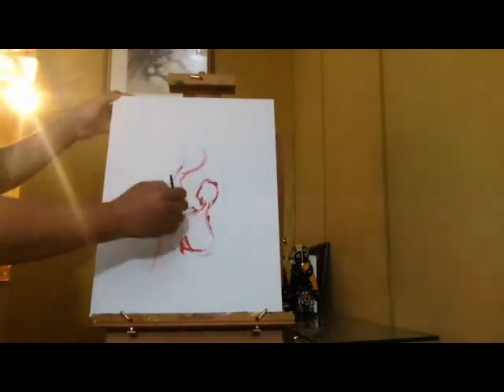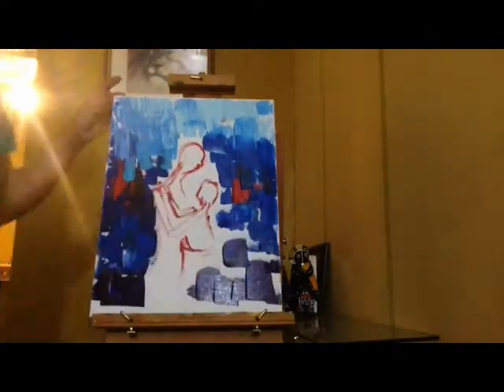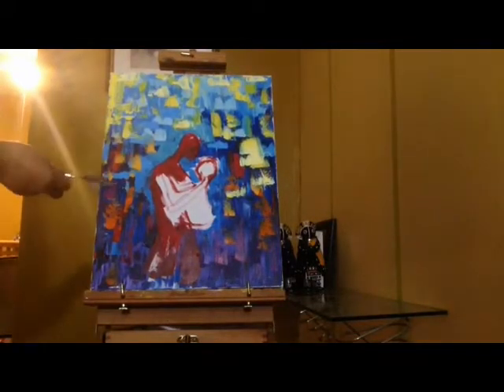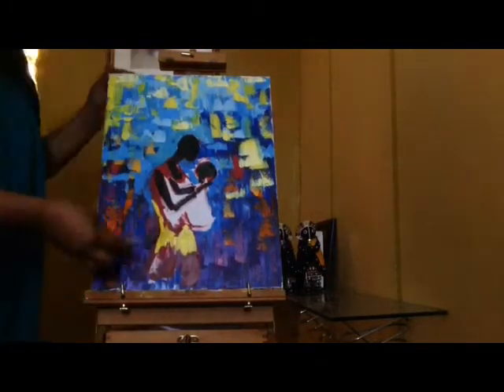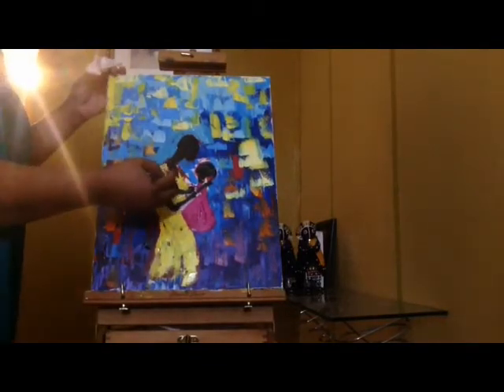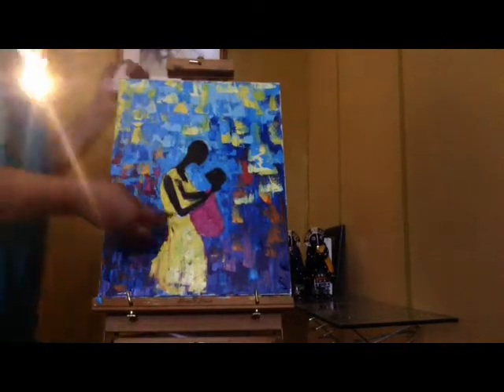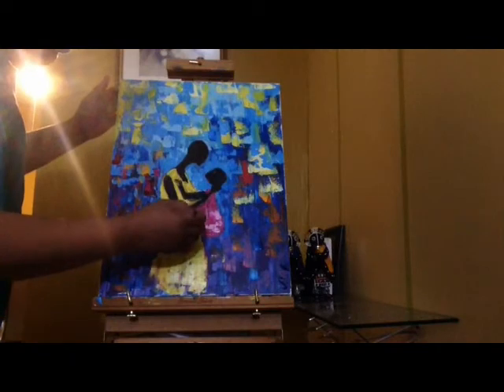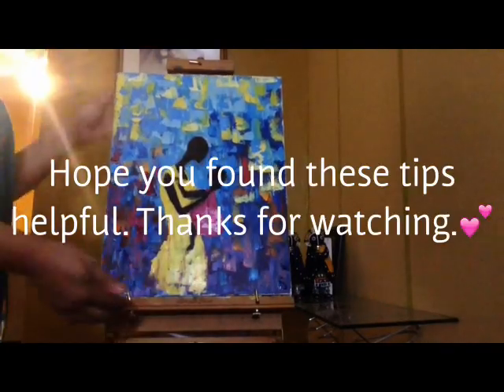Palette knife paining tips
Tutorial and demonstration on how to do a painting composition from sketching to finished product.